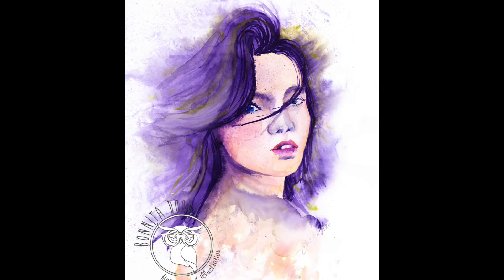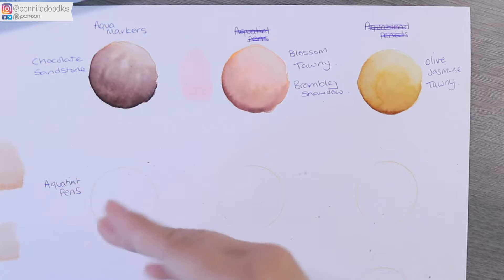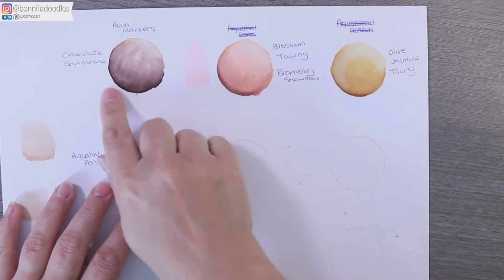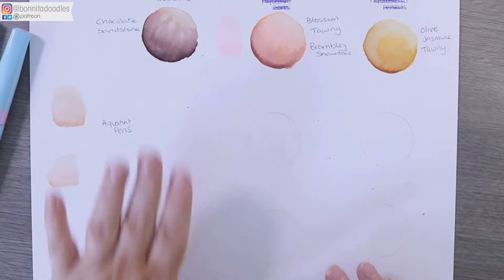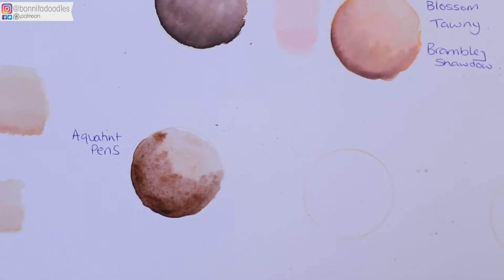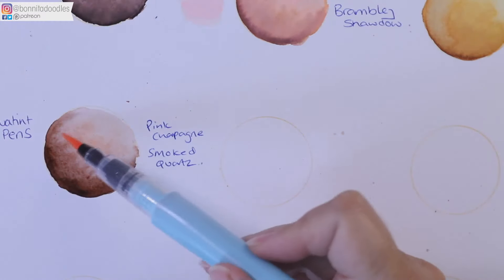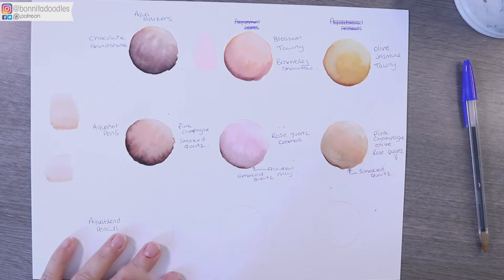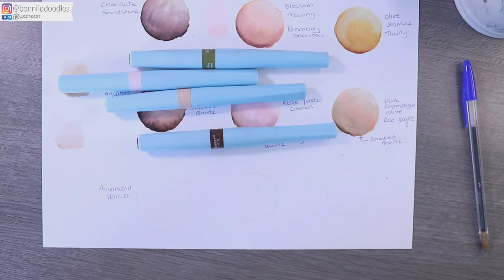Spectrum Noir - Skin Tones - Aqua Tints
Tools used
Aqua Tints and Aqua paper by Spectrum Noir
Pink Champagne and Smoked Quartz
Rose Quartz, Cosmos, Smoked Quartz for the shadow
Pink Champagne, Olive, Rose Quartz, Smoked Quartz

There are lots of videos in the series so be sure to check them out to find the one most suited to you!

Find me!